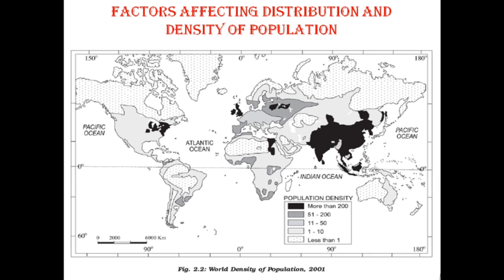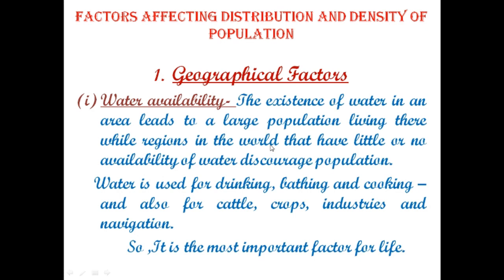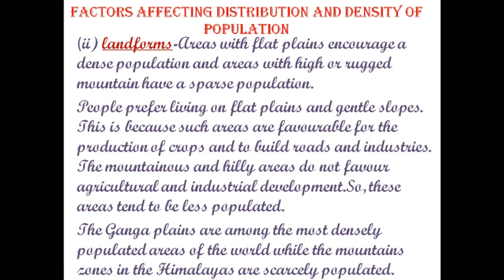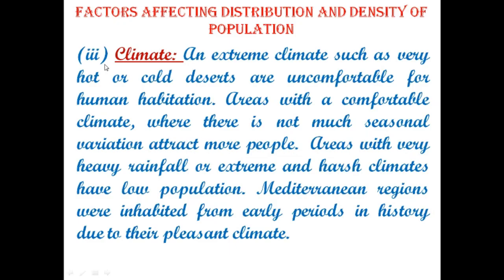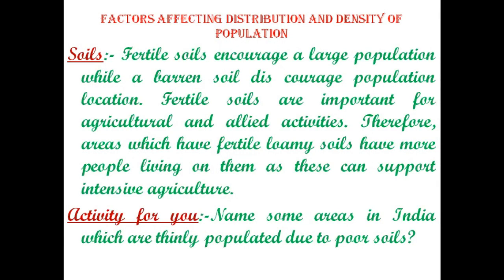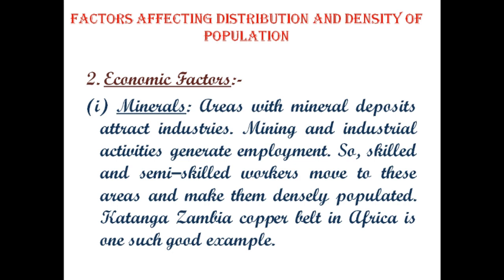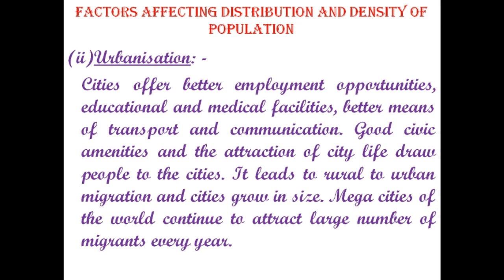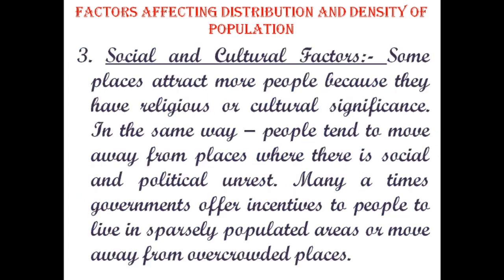Class 12th Geo ch-2(factors affecting population)